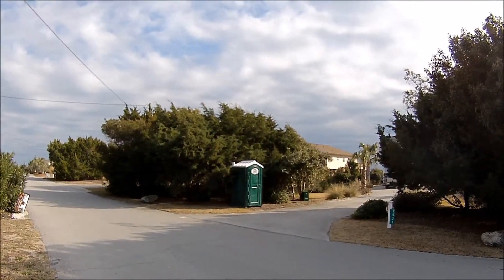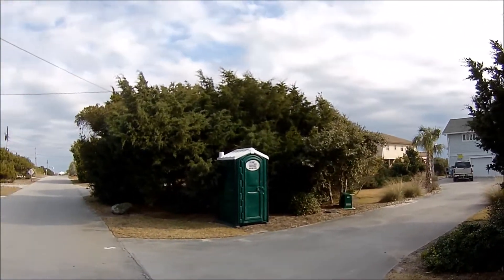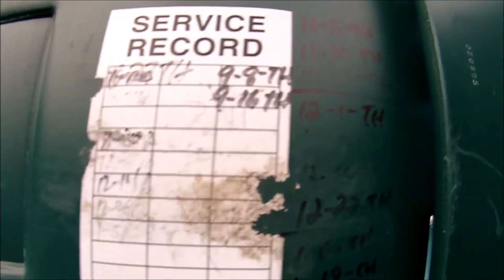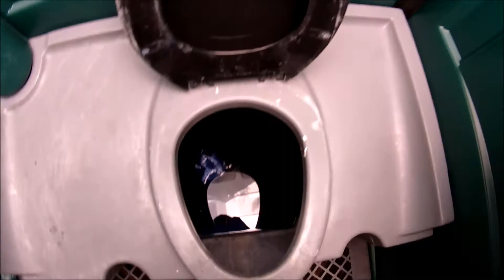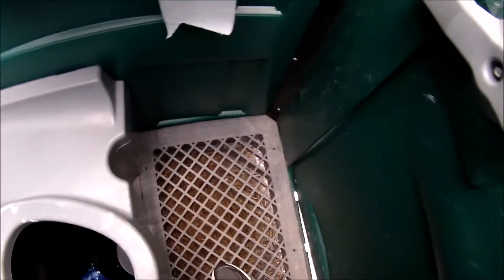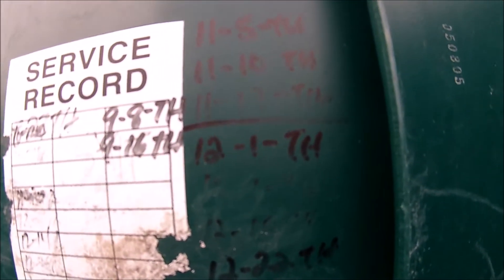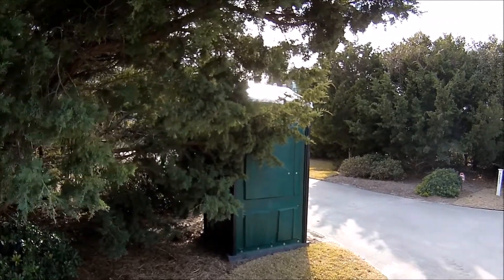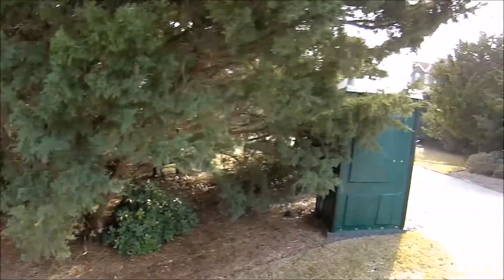Porta Potty Review Home Remodel - Emerald Isle, NC - Jan 3, 2018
This is a Porta Potty review on what looks to be a ocean front home remodel at Emerald Isle, North Carolina.  Looks to have just recently been placed on site.  People are in the house but gave this a quick review, overall looks to be pretty clean inside gave this a high thumps up!